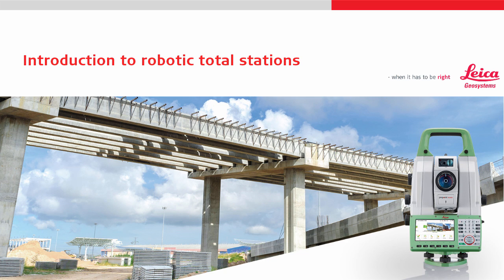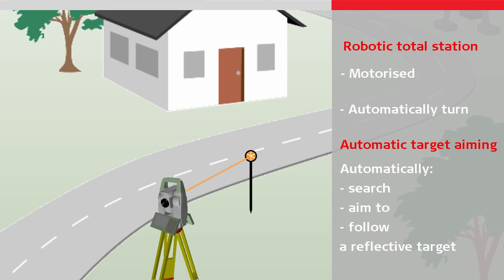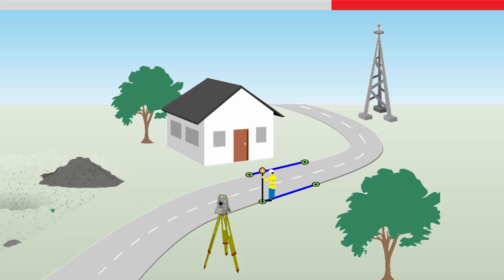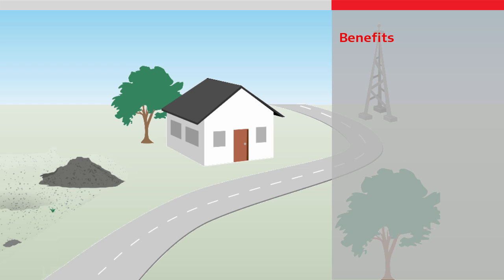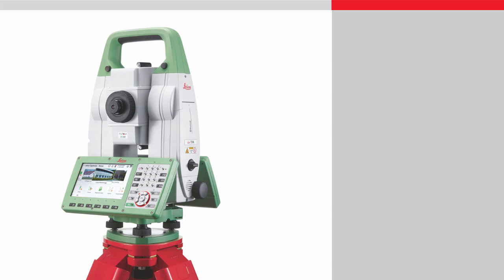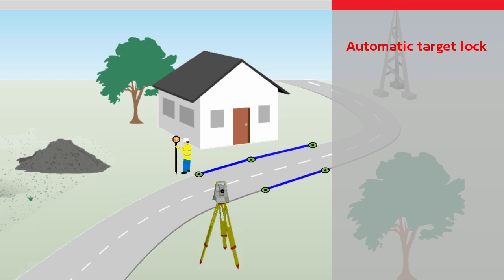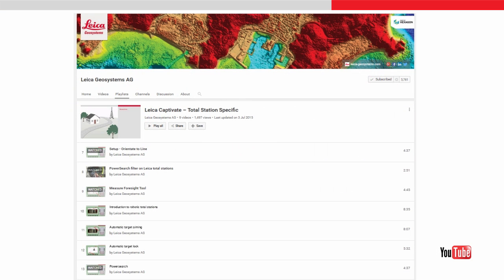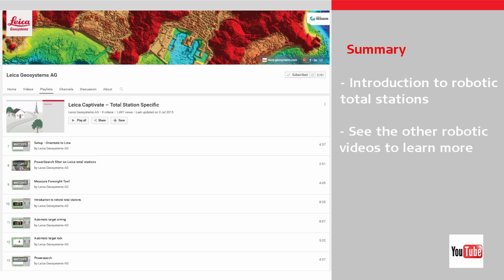Introduction to robotic total stations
Explore the benefits of a robotic total station.